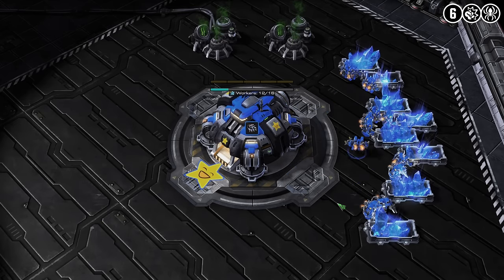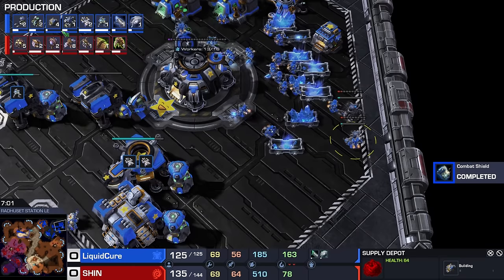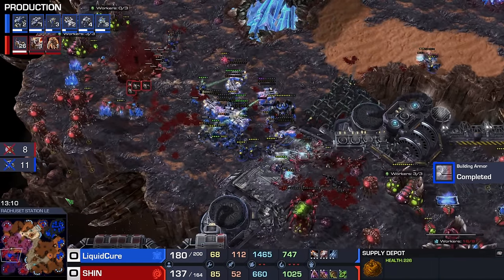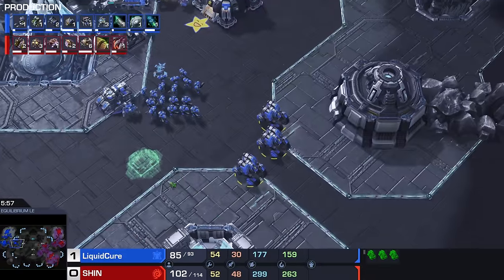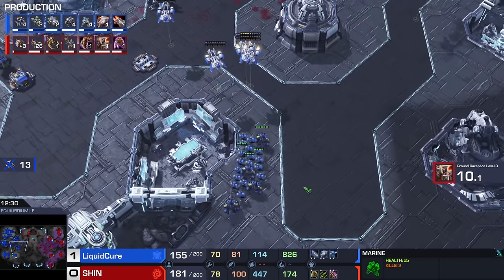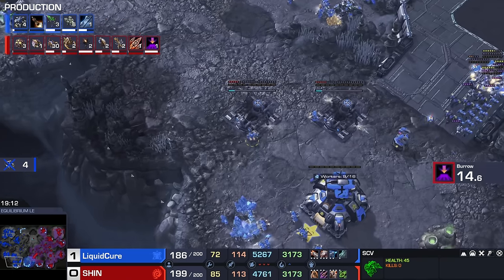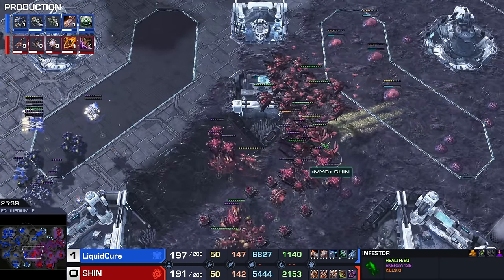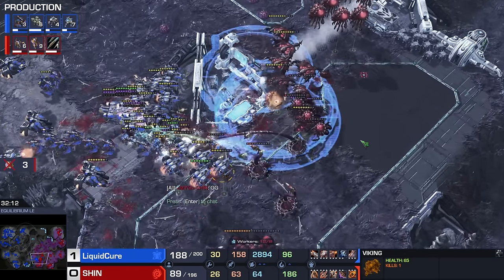Cure's 200+ IQ Empty Medivac Drop! (StarCraft 2)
Best-of-2 series of top level StarCraft 2 between SHIN (Zerg) and Cure (Terran). In this series Cure plays very differently than what he recently did against Reynor, as he decides to play an active and very cheeky style of Terran.

Live most days, starting at 2 PM CET / CEST

Kijkwijzer (Dutch viewer guide): 6, violence, fear